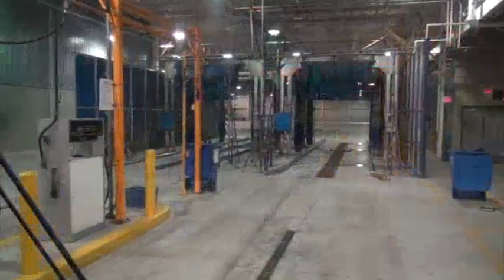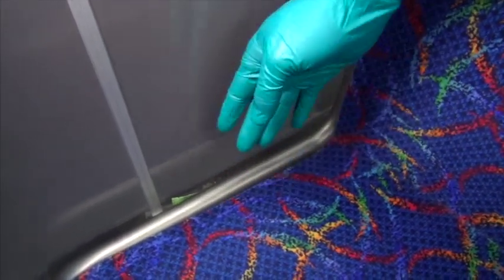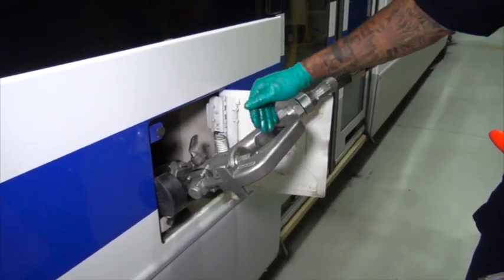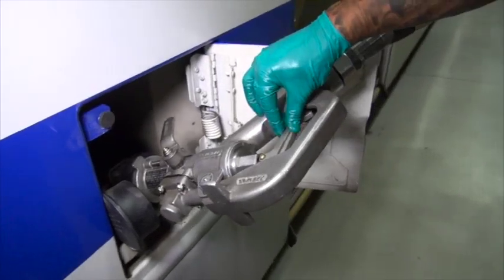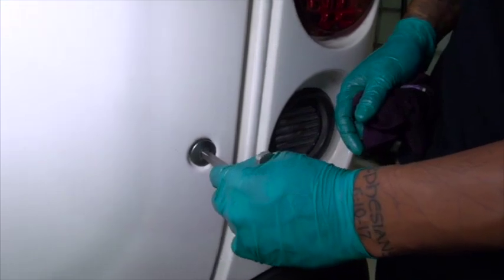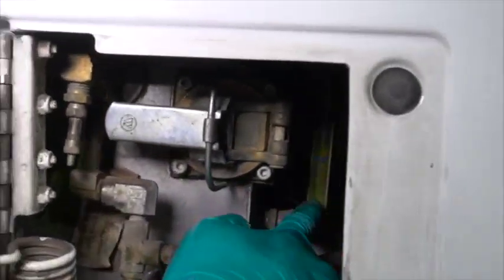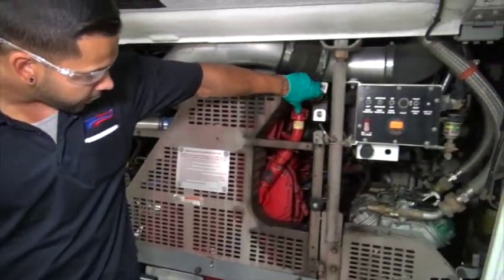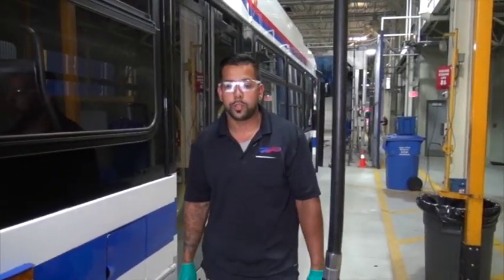Fueling and daily vehicle servicing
This video is a sample of work that we have produced at Transit Academy. In this tutorial, Dustin Chandra from Brampton Transit walks us through the daily fuelling and vehicle servicing procedure.

Designed to allow transit professionals to learn, collaborate and share information, Transit Academy is a web based mobile learning (mLearning) platform that is accessible on any device.